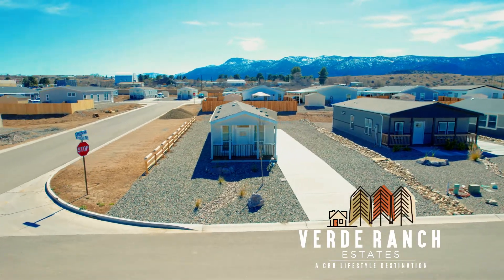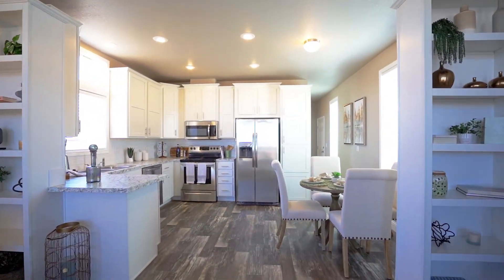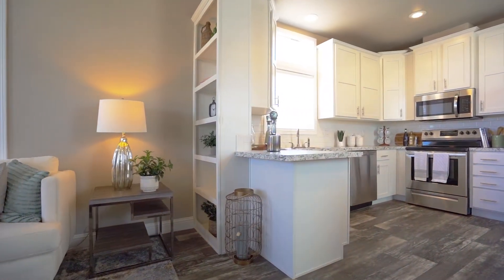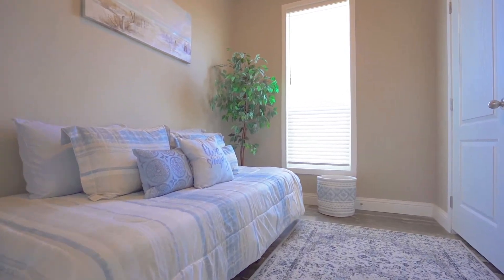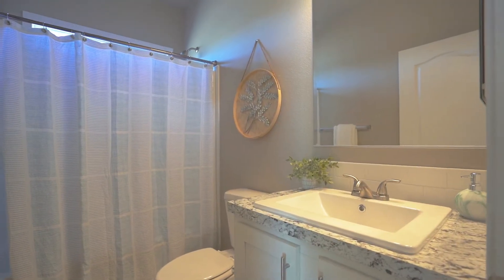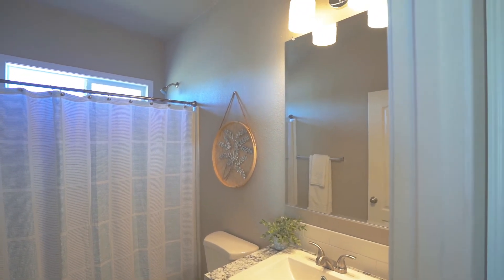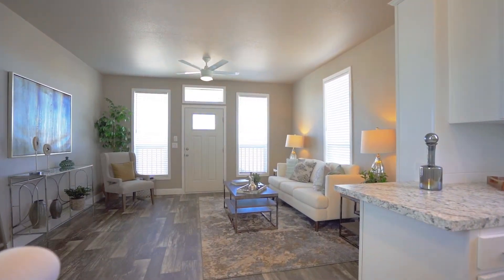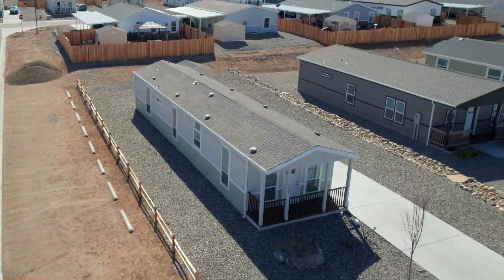Ranchette Model Virtual Tour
Take a tour of our Ranchette model home at Verde Ranch Estates.
The Ranchette is a 2 bedroom, 2 bathroom 920 square foor manufactured home in the brand new neighborhood of Verde Ranch Estates in Camp Verde, Arizona.